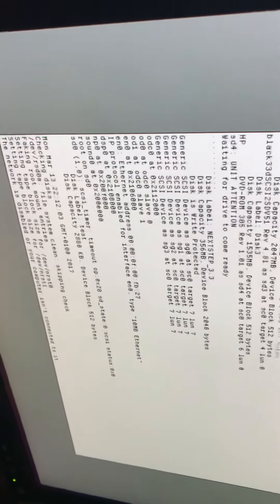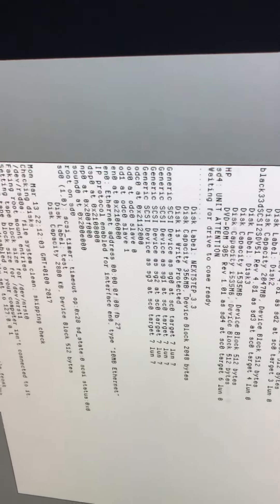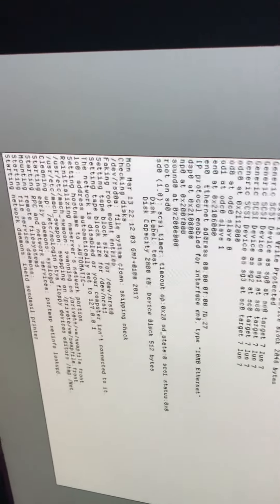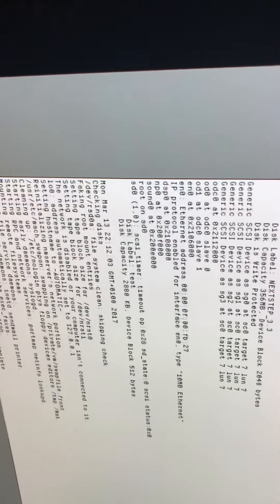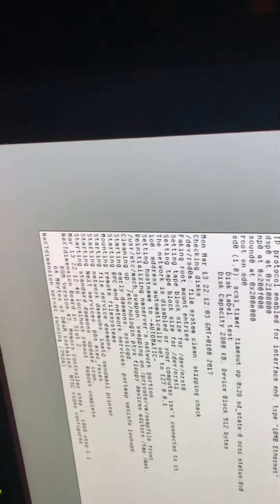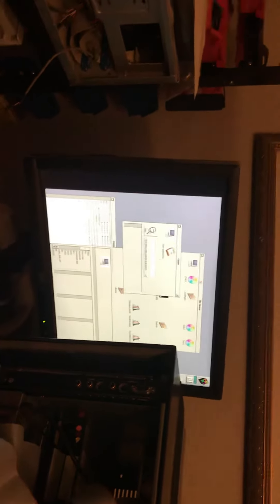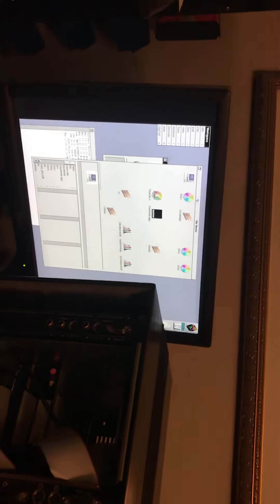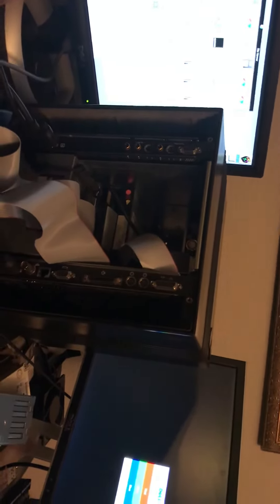July 5, 2019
Jason your NeXT Cube dimension booting she is a beauty ! Not sure why video is sideways but I'll go with it a sign I  need sleep.